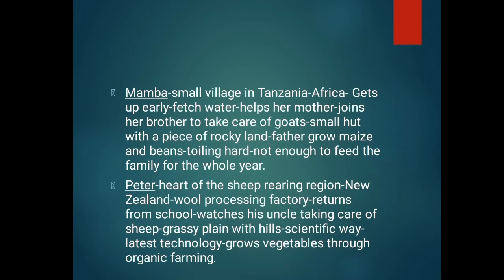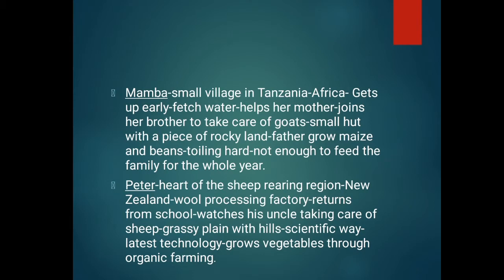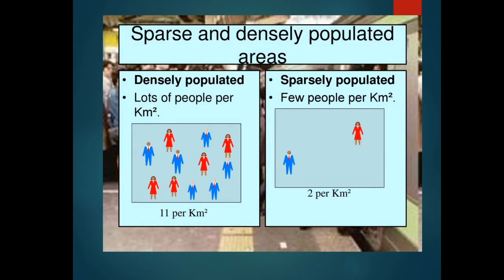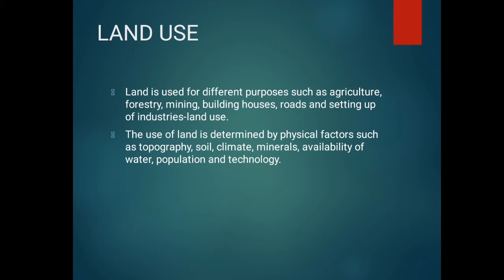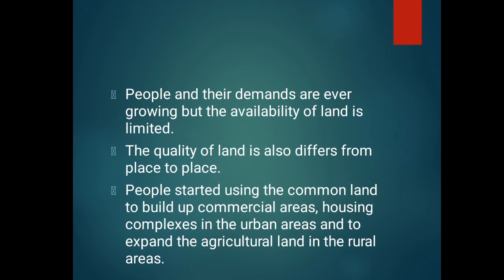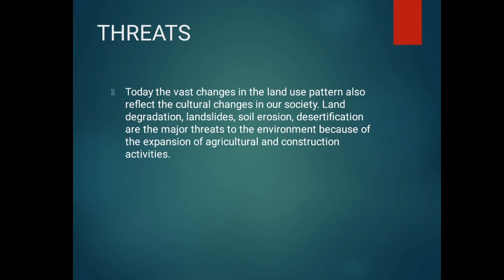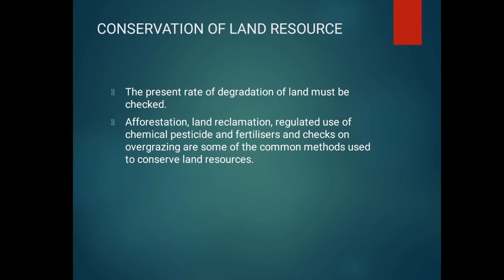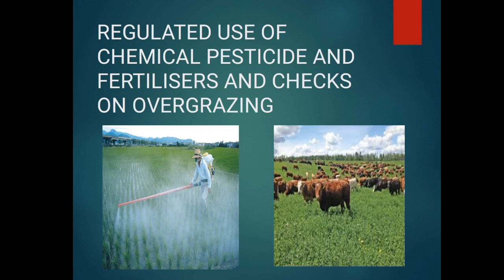GRADE 8 Social - Geography chapter 1: LAND,SOIL,WATER, NATURAL VEGETATION AND WILD LIFE RESOURCES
GRADE 8
Social - Geography
chapter 1: LAND,SOIL,WATER, NATURAL VEGETATION AND WILD LIFE RESOURCES (land)
28/09/2020, 11:00 AM